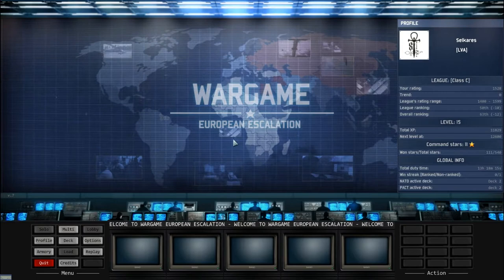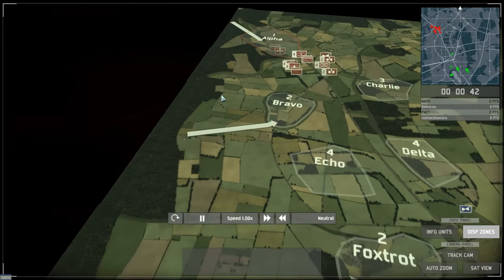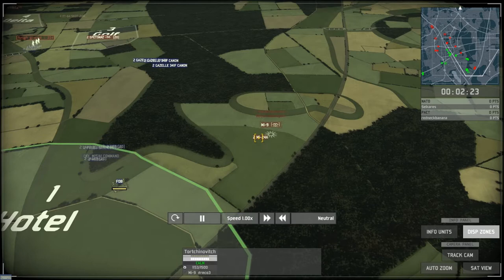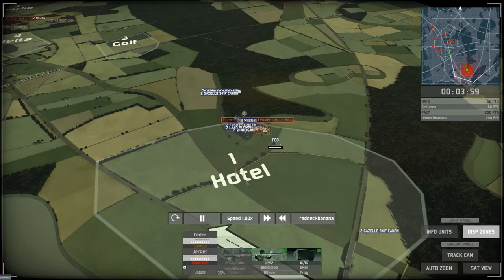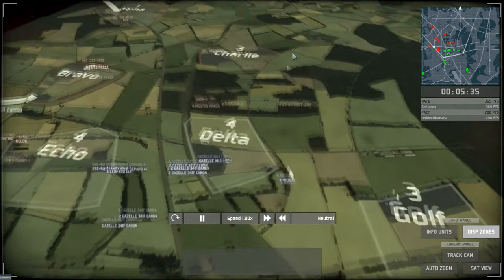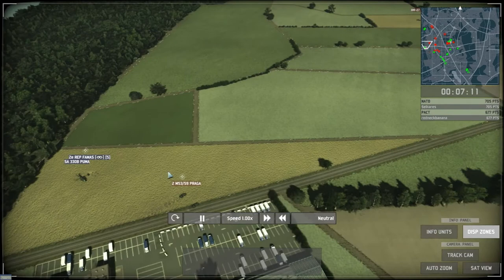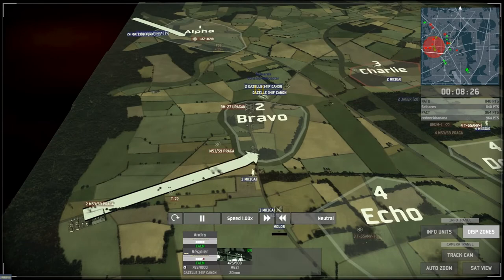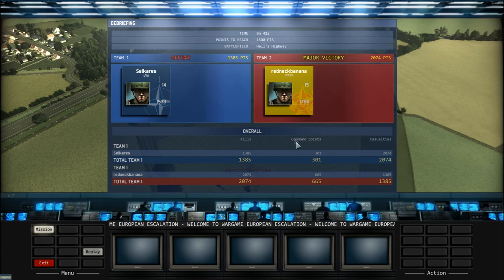WEE replay 01 - [ENG]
Wargame: European Escalation beta
1v1 game Redneckbanana (Pact) vs Selkares (NATO)